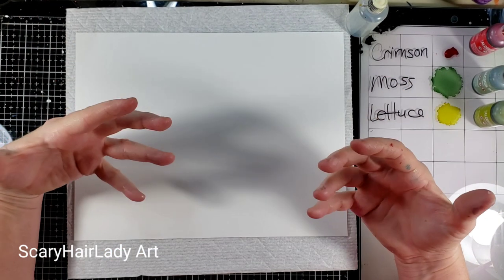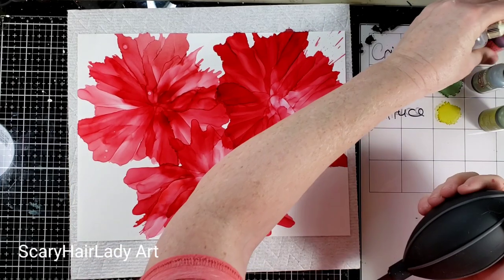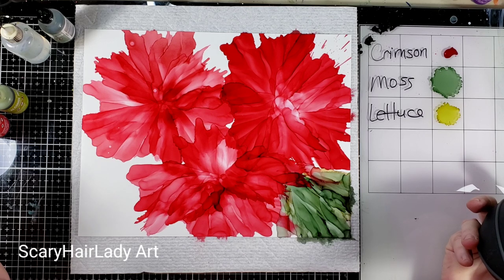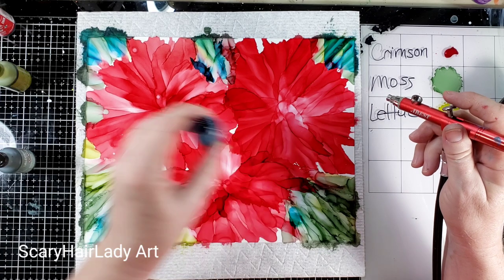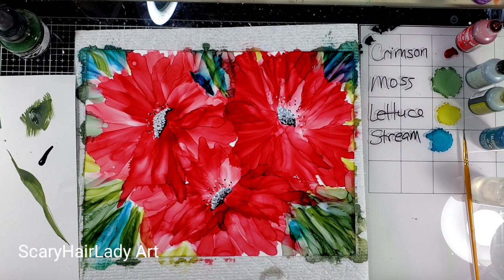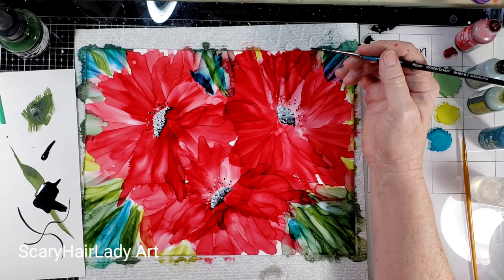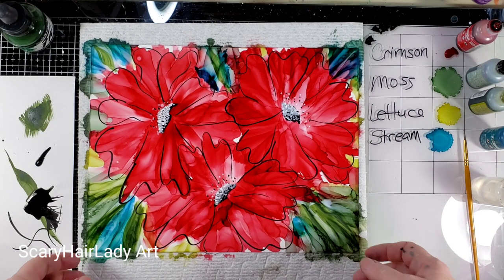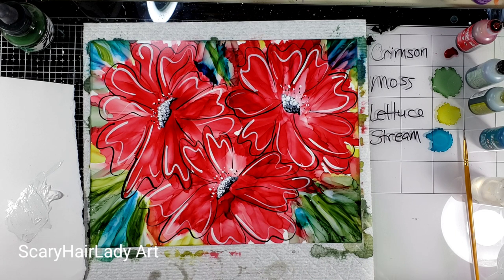#178 Alcohol Ink Flowers outlined with Acrylic Ink Blown with Airbrush tutorial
How to use an Airbrush to make Fun Festive Flowers.

1 KIRKLAND GLOSSY PHOTO PAPER 150 SHEETS 8X11 (AMAZON )
2 MARABU ALCOHOL INK SET LARGE (AMAZON )
3 Pinata Blanco White Alcohol Ink 4-Ounce (AMAZON )
4 Dr. Ph. Martin's Bombay India Ink (Set 1) (AMAZON )
5 BIANYO ALCOHOL MARKERS (AMAZON )
6 Ranger Alcohol Lift Ink Pad (AMAZON )
7 REVLON HAIR DRYER (AMAZON )
8 needle nose bottles (AMAZON )
8 Oz Plastic Squeeze Squirt Condiment Bottles (AMAZON )
9 LARGE ALCOHOL INK CASE (AMAZON )
ALCOHOL INK BOTTLE STORAGE (AMAZON )
10 MASTER airbrush machine small (AMAZON)
MASTER Airbrush Machine Large (AMAZON)
11 Command Large Utility Hooks (AMAZON )
12 Happygrill 15-Drawer Organizer Cart ( AMAZON )
13 KAMAR VARNISH ( AMAZON )
14 SARGENT ART GALLON GESSO, SURFACE PRIMER , 128 OZ. WHITE (AMAZON )
15 Guillotine Paper Cutter, 12" Cut Length, 10 Sheet Capacity, (AMAZON )
16 EMBOSSING HEAT GUN (AMAZON )
17 AMSTERDAM ACRYLIC INK (AMAZON )
18 DALER - ROWNEY ACRYLIC INK (AMAZON)
19 DOTTING TOOL (AMAZON)
20 3M Dual Cartridge Paint Spray Respirator (amazon)
** Cards ***